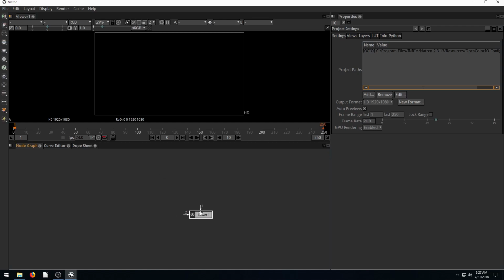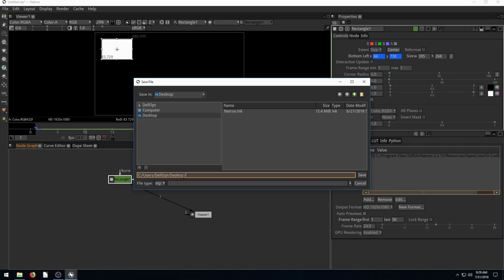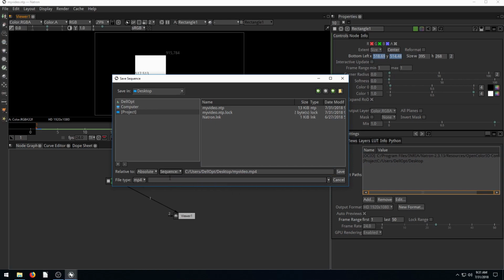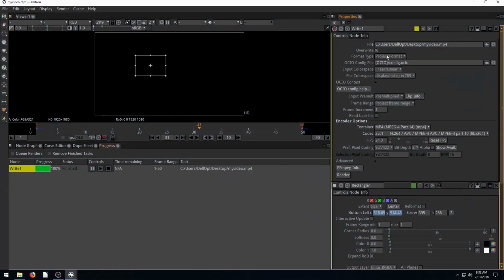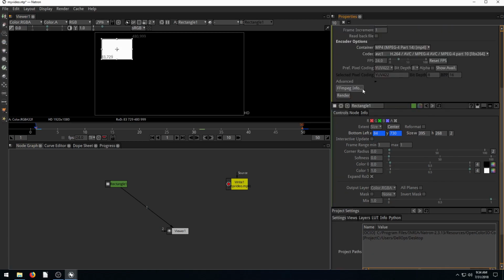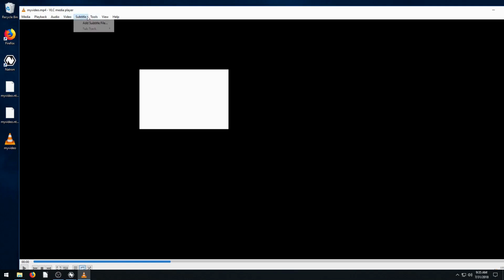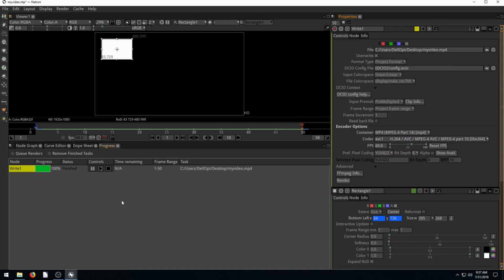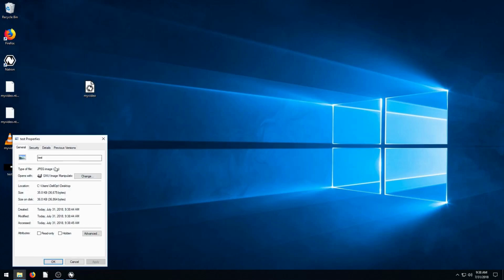Natron Lesson 3 - Exporting Images and Video using Write Nodes